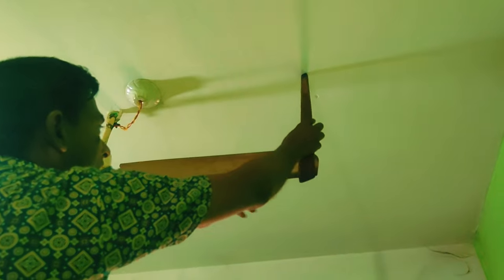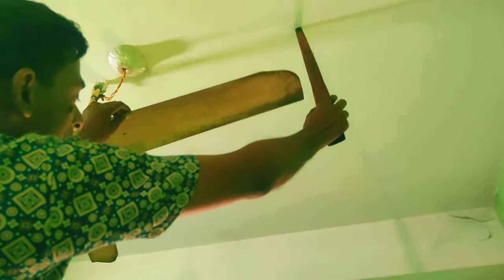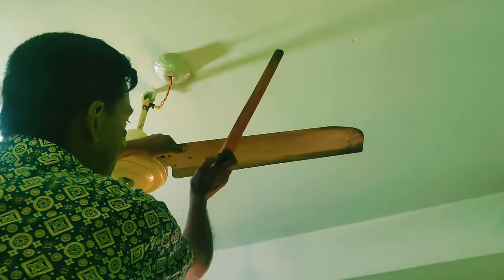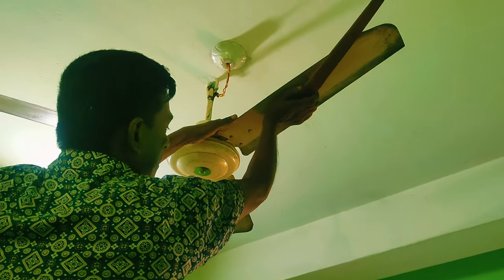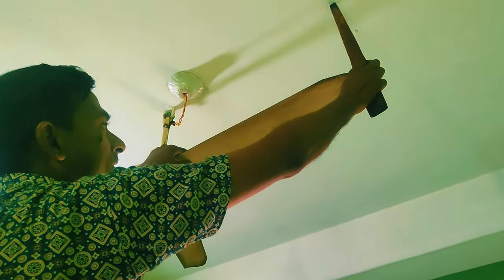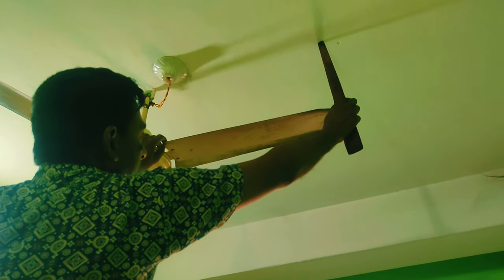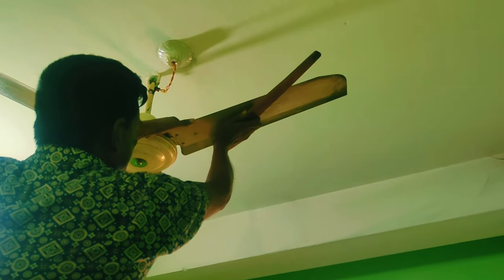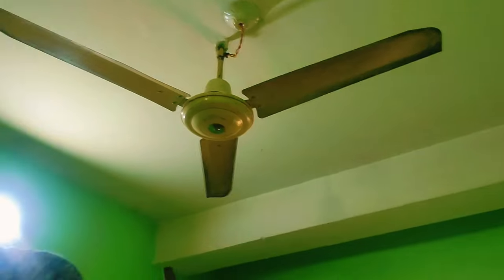How to Fix Ceiling Fan Laurel | সিলিং ফ্যান লরলে কিভাবে ঠিকঠাক করবেন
How to Fix Ceiling Fan Laurel | How to Balance a Ceiling Fan (Stop the Wobbles Or how to repair if the ceiling fan moves | সিলিং ফ্যান লরলে কিভাবে ঠিকঠাক করবেন বা সিলিং ফ্যান নড়াচড়া করলে কিভাবে মেরামত করবেন।